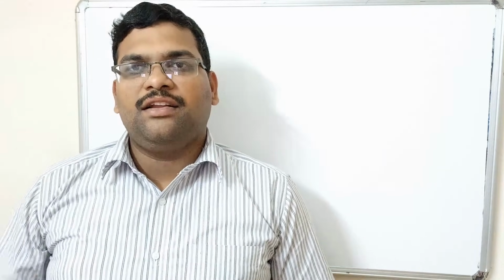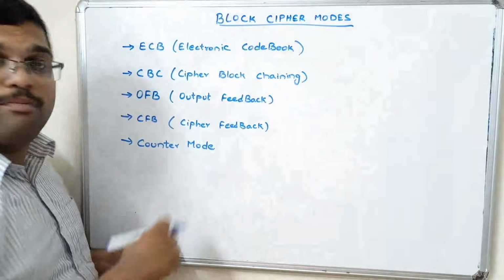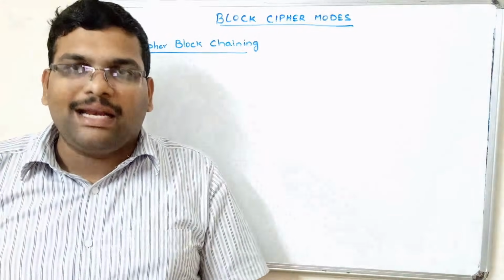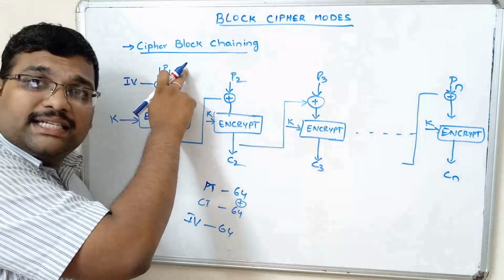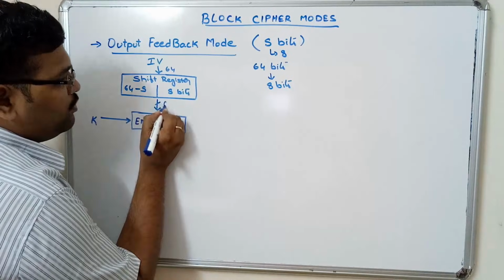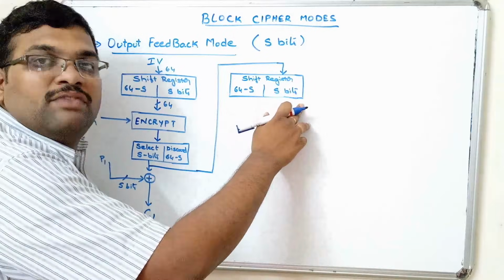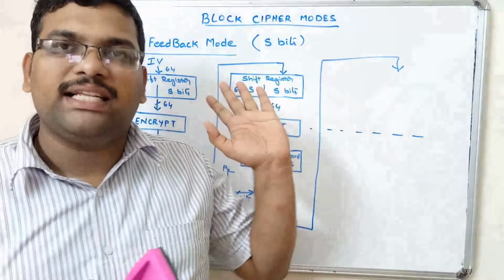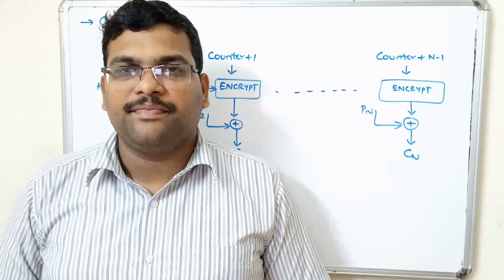07-Network Security: Block Cipher Modes 🔄 | ECB, CBC, CFB, OFB & CTR Explained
1. Electronic Code Book Mode
2. Cipher Block Chaining Mode
3. Output Feedback Mode
4. Cipher Feedback Mode
5. Counter Mode